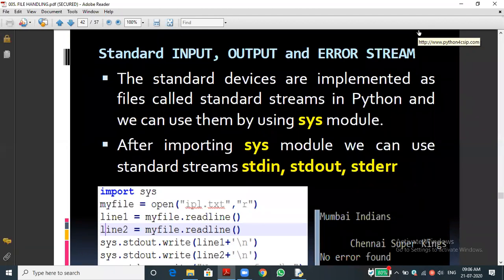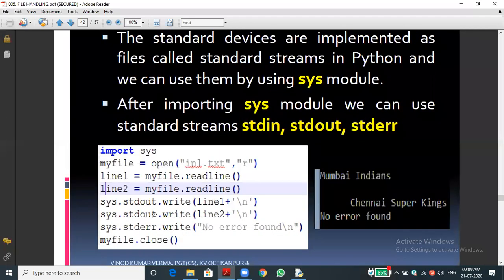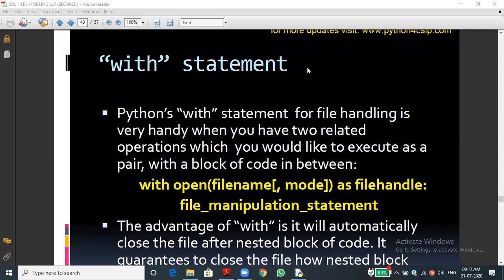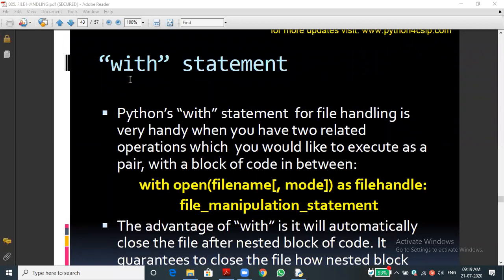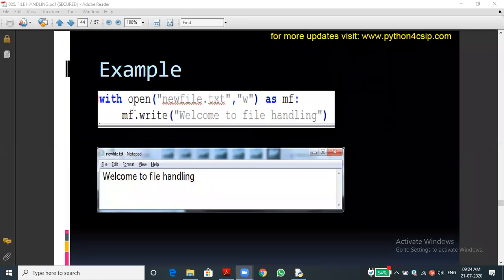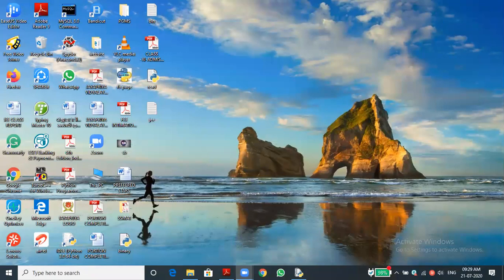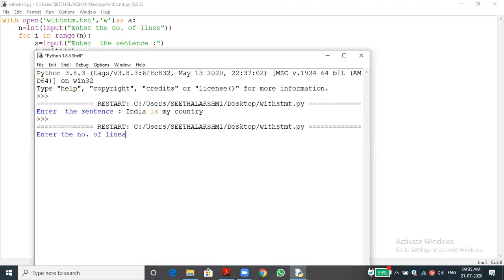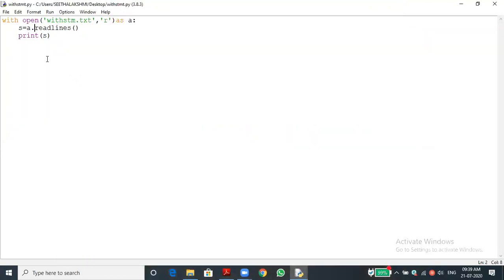FILE HANDLING 10 - NCERT AND COMMERCE